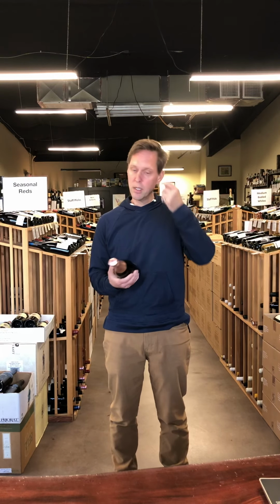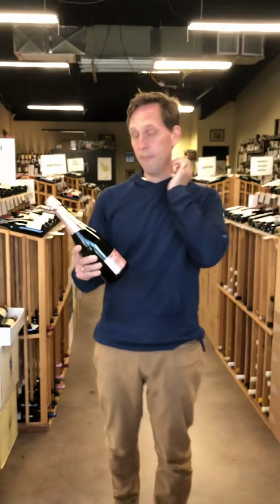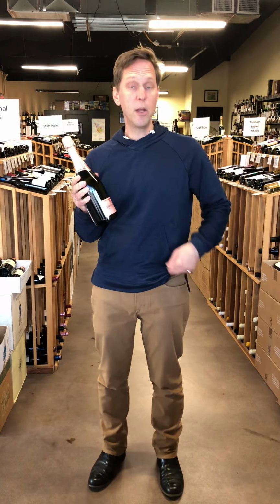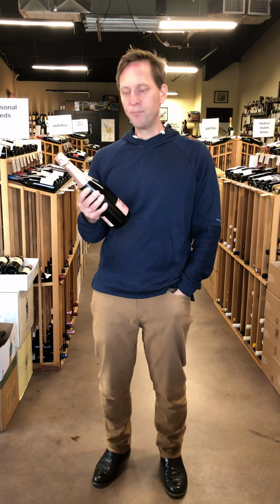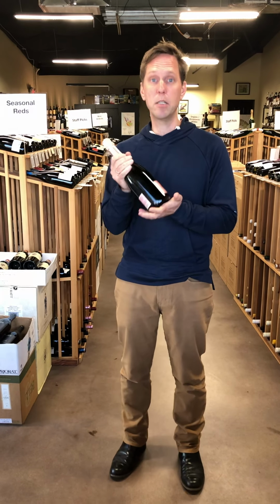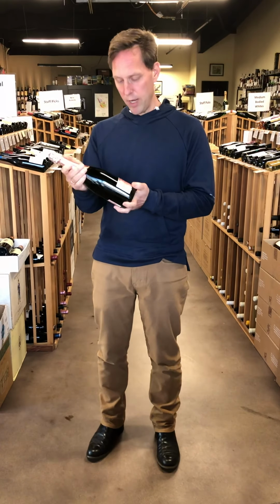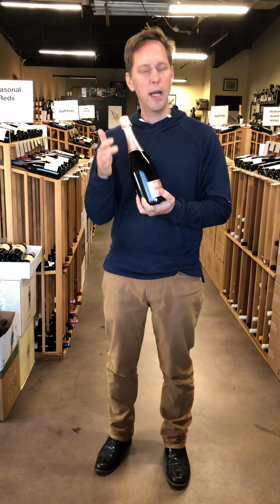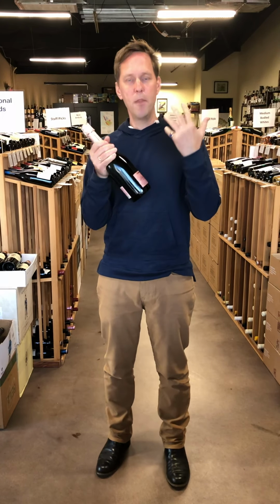Wine tasting group scharffenberger Brut Rose Excellence.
Wine no. 1